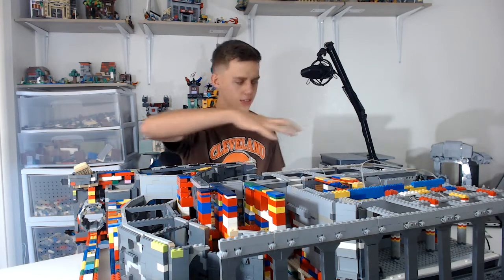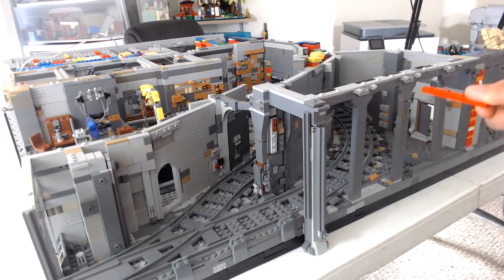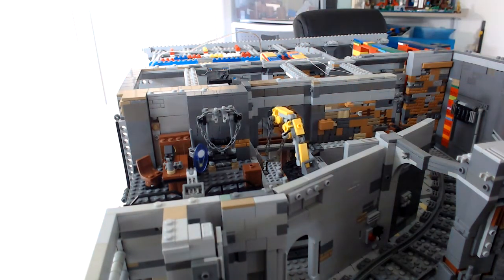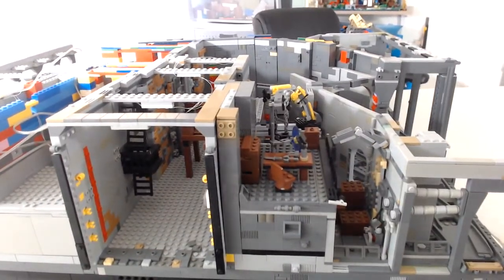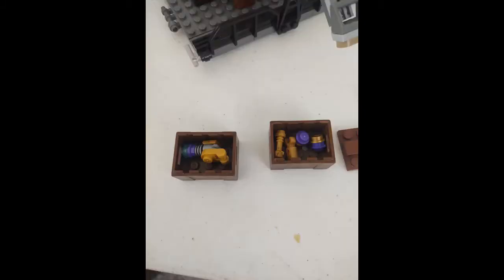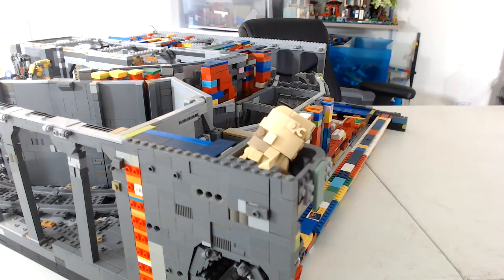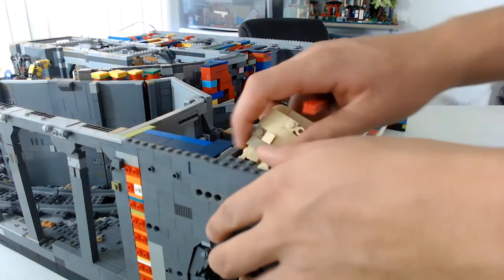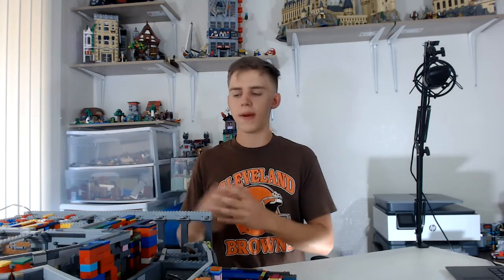Lego spiderman MOC! Sandman and SNOT: Week 7!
In this video I will show the progress made on the moc ranging from the sand hand to the SNOT tilling. This is my second upload, since the first didn't upload correctly.